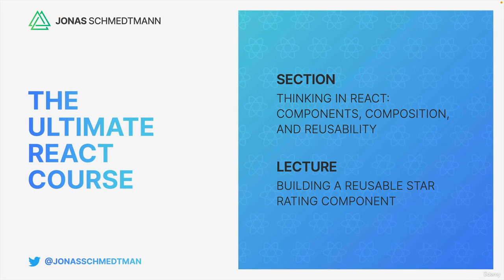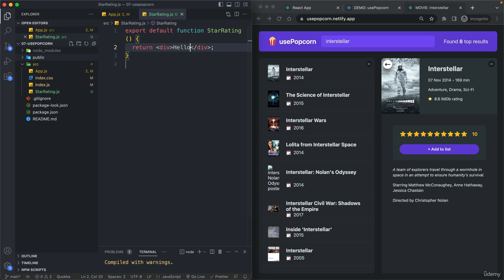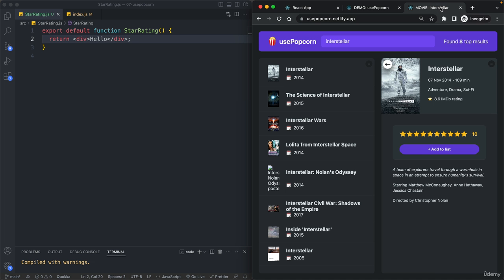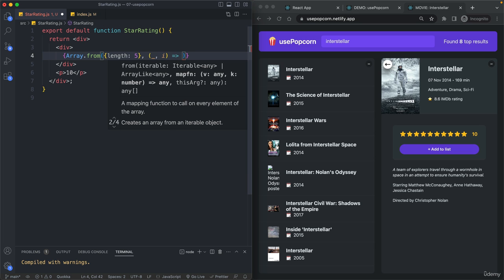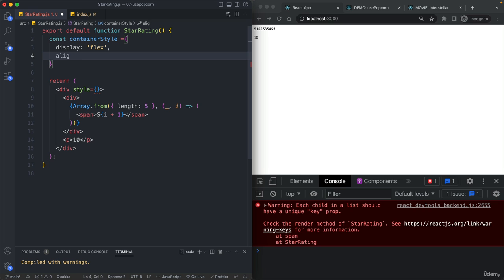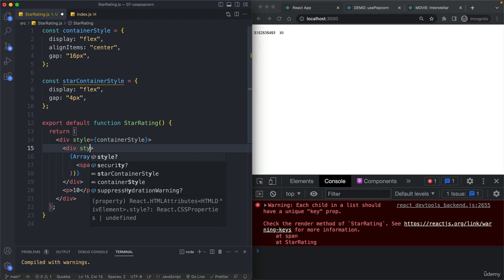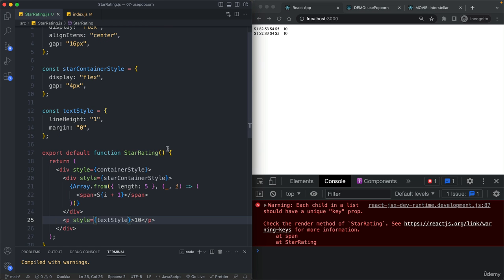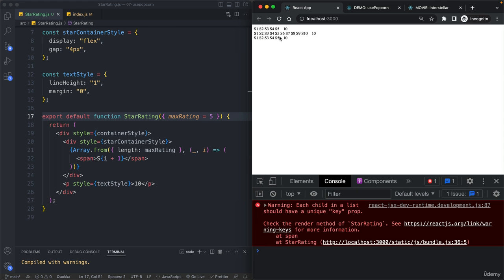011 Building a Reusable Star Rating Component